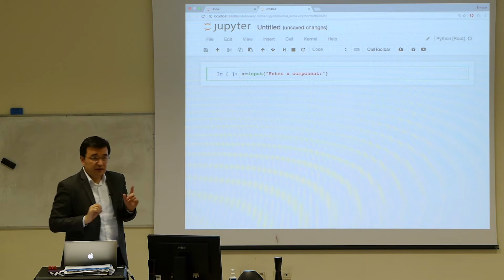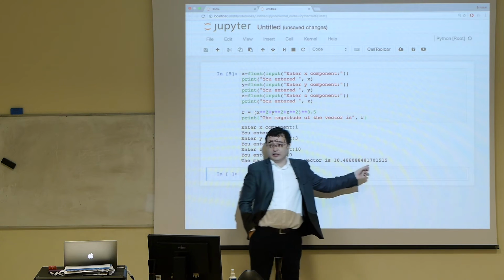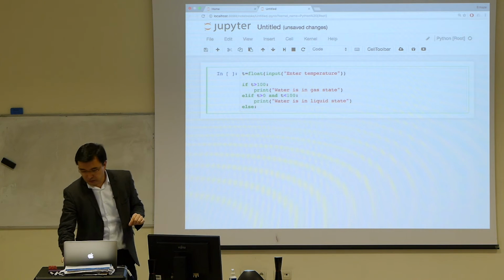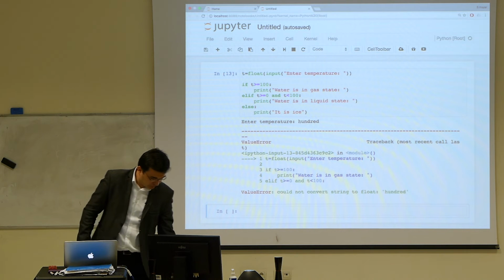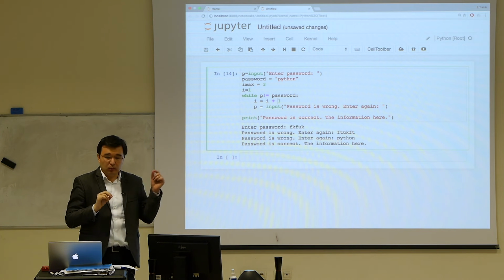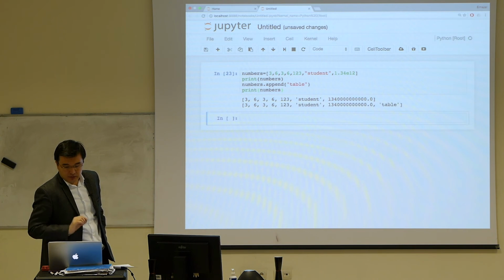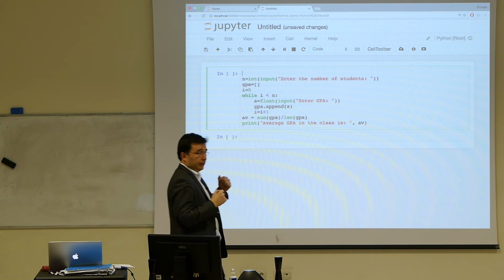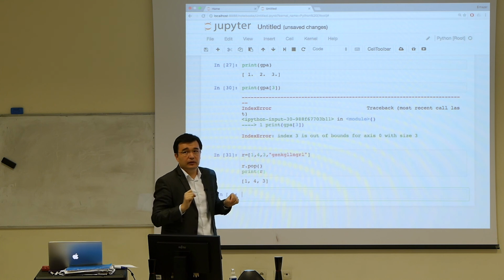Computational Physics Lecture 2, Introduction to Python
In this lecture, we continue learning the basics of programming in the Python programming language. In particular, we learn "IF" and "WHILE" control statements as well as the concept of lists and NumPy arrays.

This video was created to accompany the course "Computational Physics (PHYS 270)" taught in the spring of 2017 at Nazarbayev University.